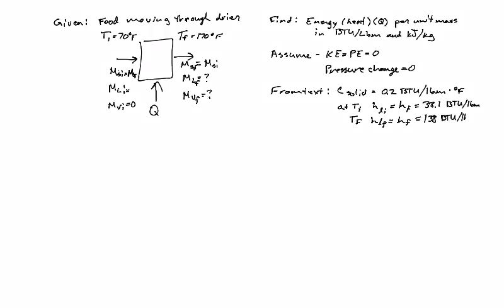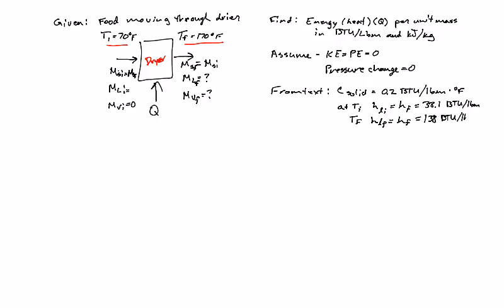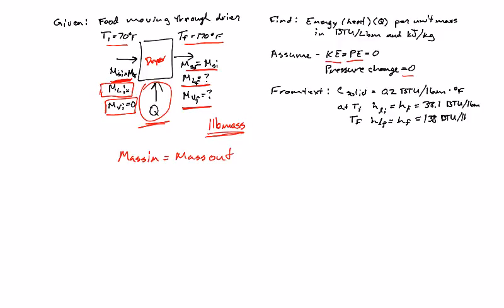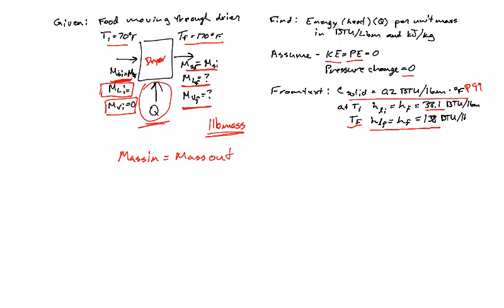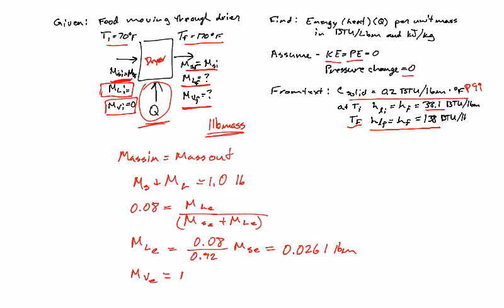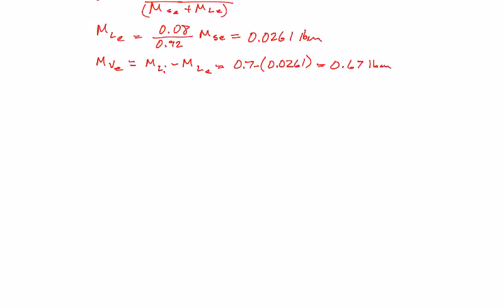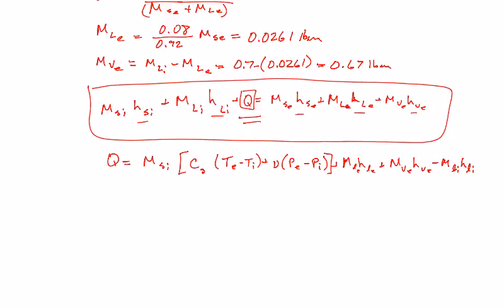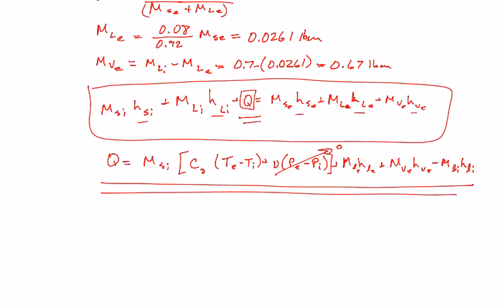NFS 7 6 homework